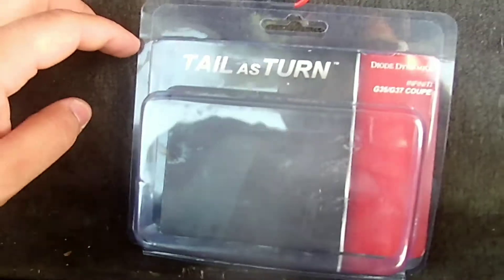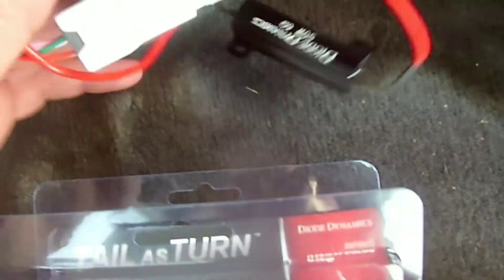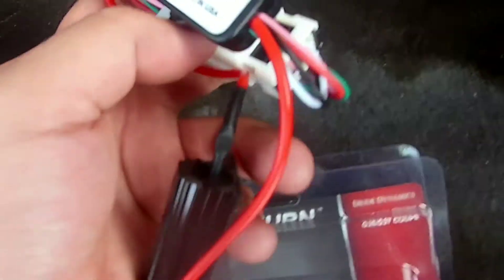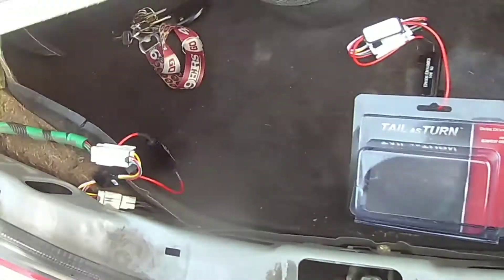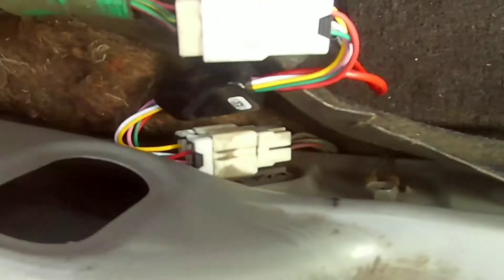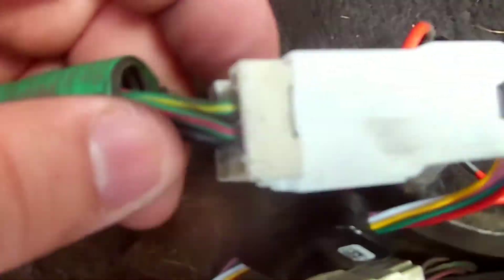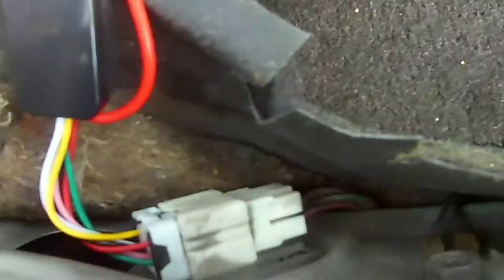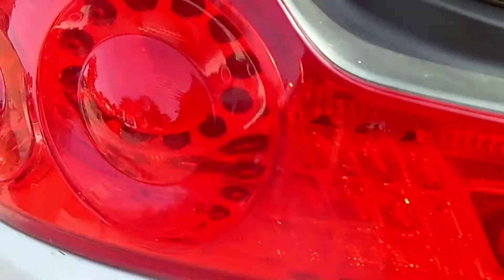G35/G37 Turn Signal Mod - INSTALL VIDEO